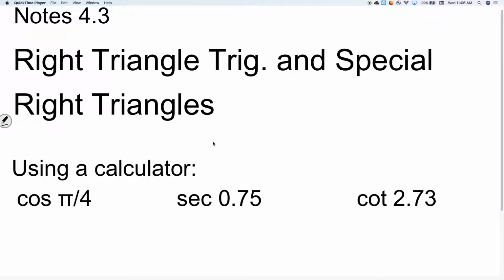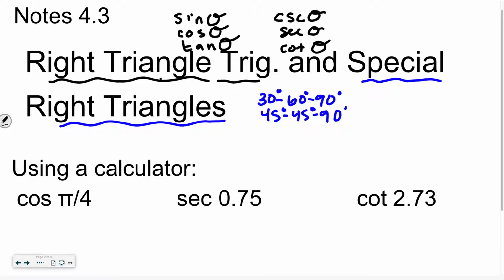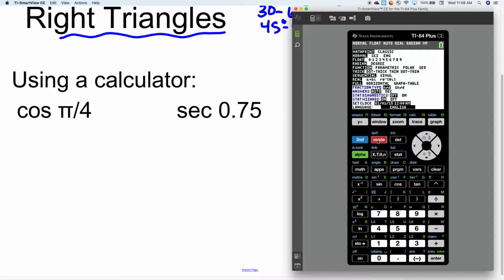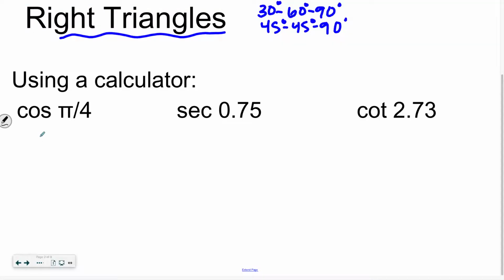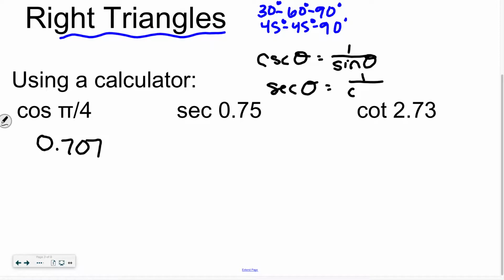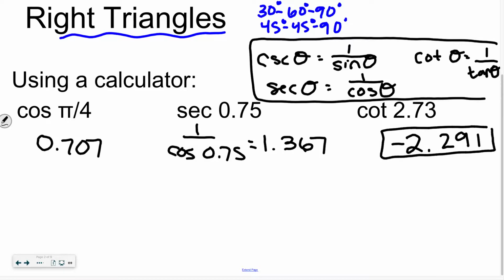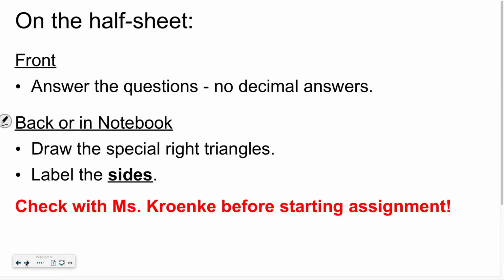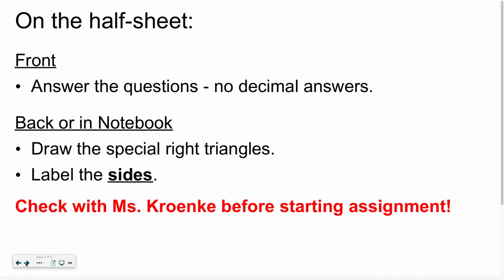Notes 4 3 Right Triangle Trig